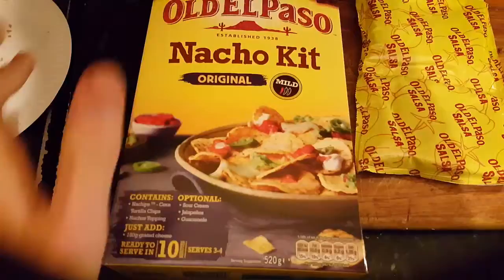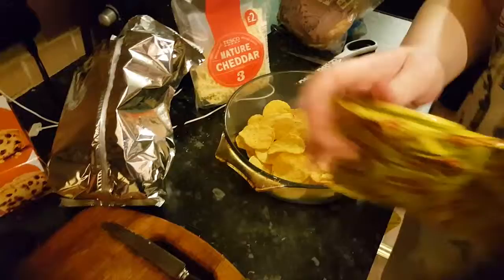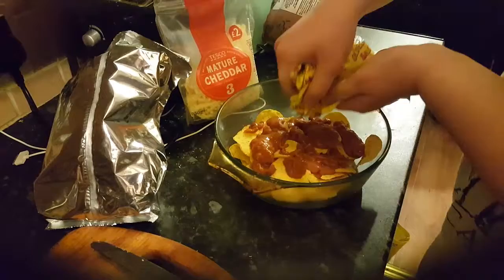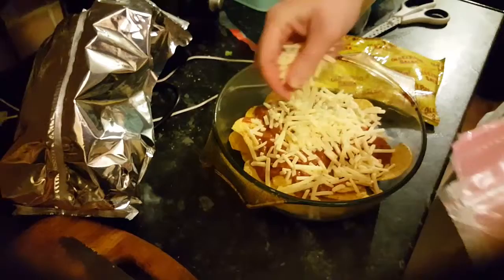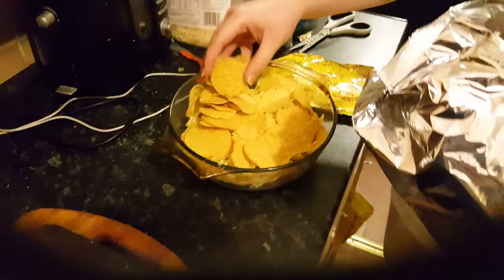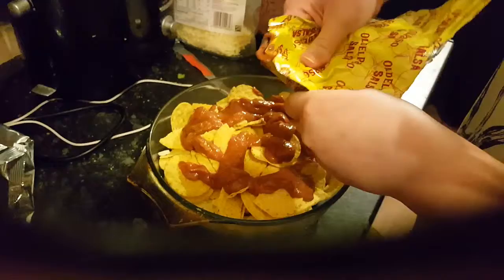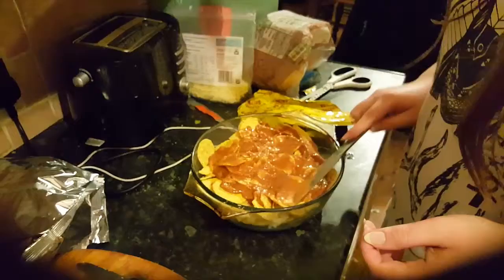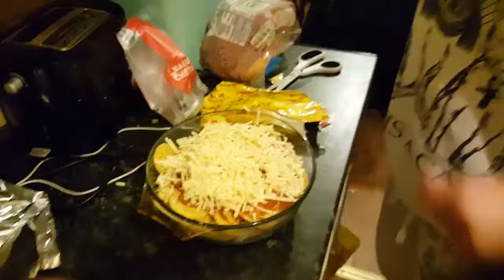How To Impress Adamski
Get partnered with Vertigo Network one of the best  Join NOW : vertigo.yt